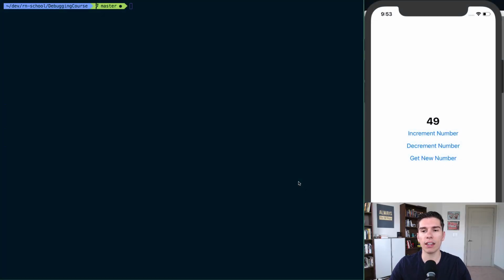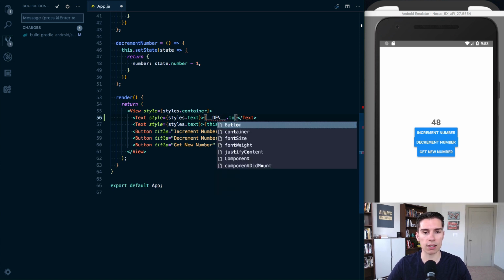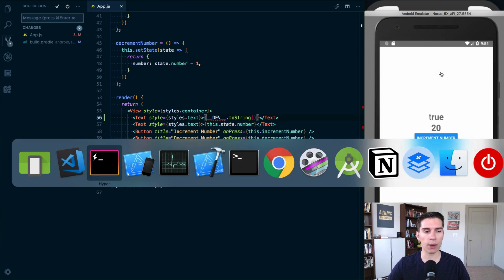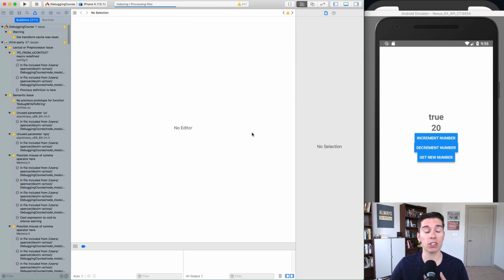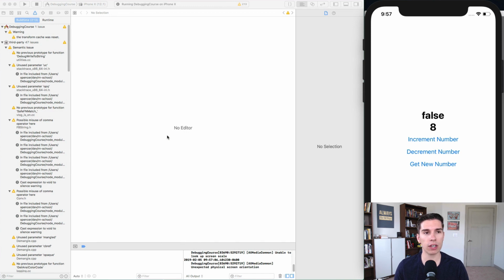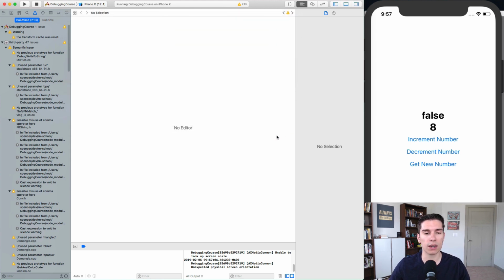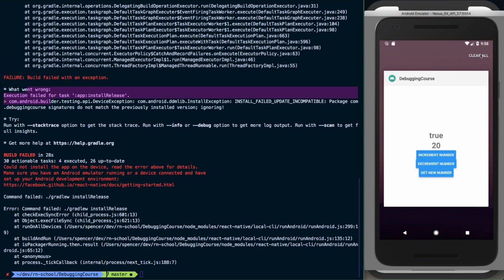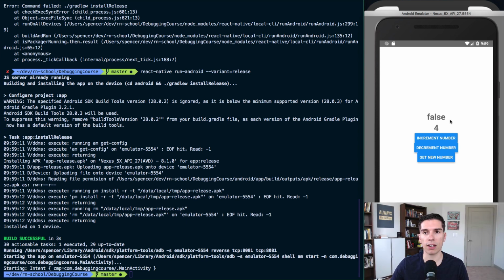How to Run App in Production Mode | How to Debug React Native Apps in Development and Production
Learn to run both your iOS and Android app in release mode on a simulator.